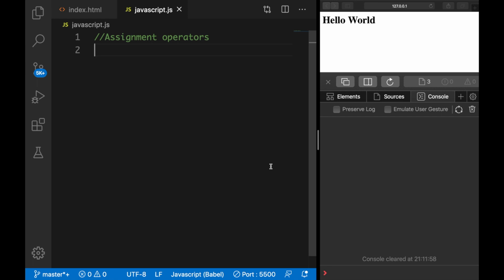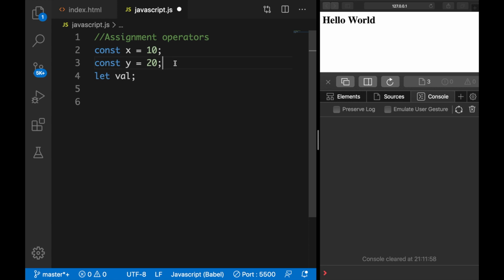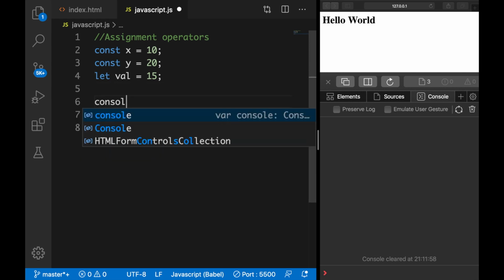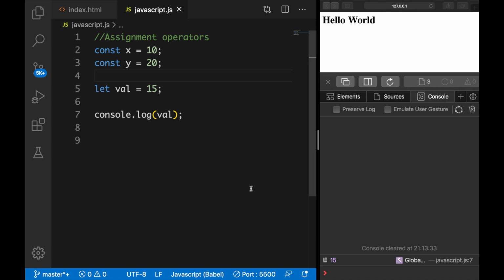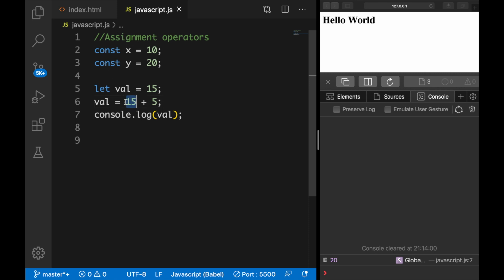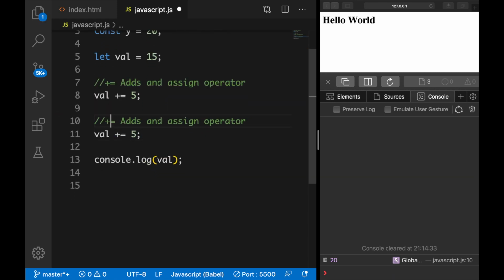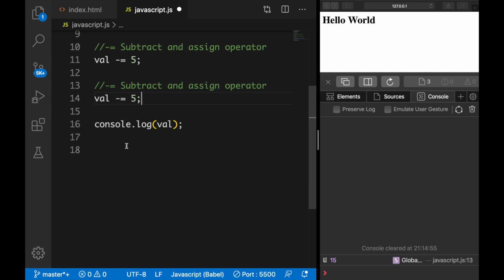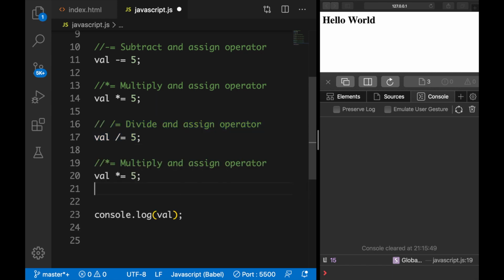Assignment Operators | JavaScript For Beginners | JavaScript Tutorials | Learn JavaScript In 2020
Learn about assignment operators in JavaScript – Learn one of the most popular coding languages